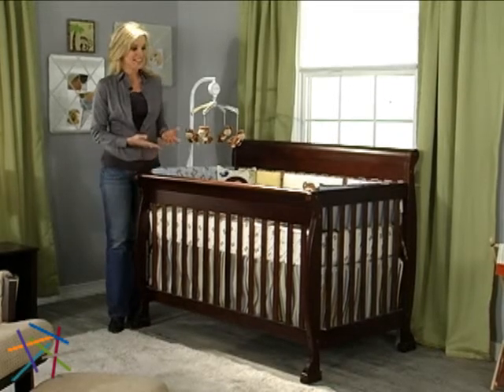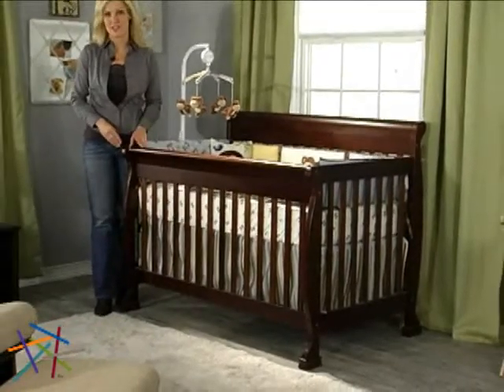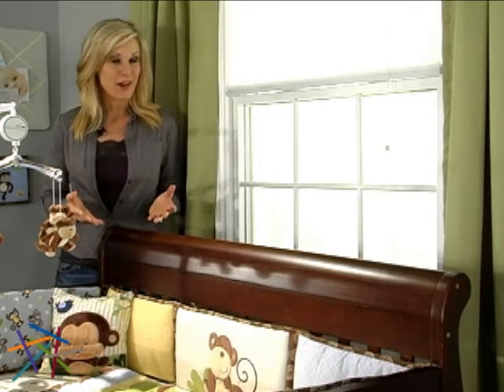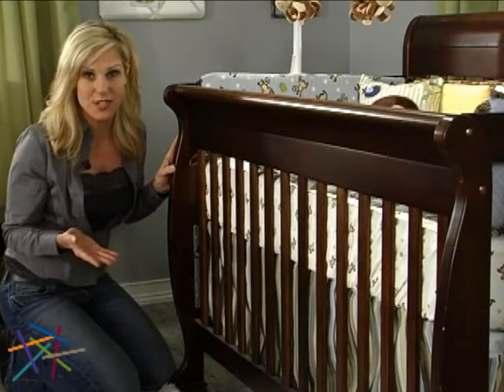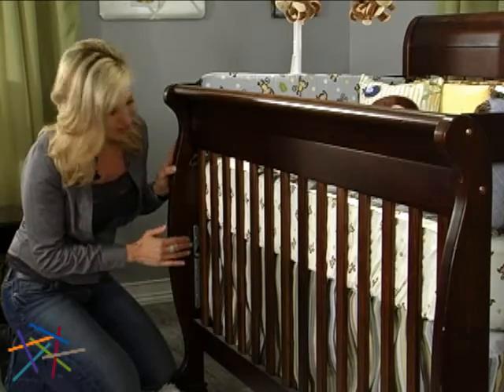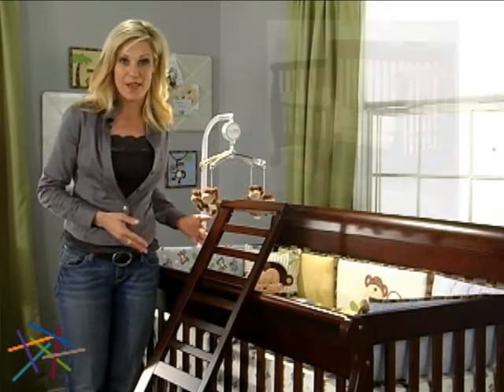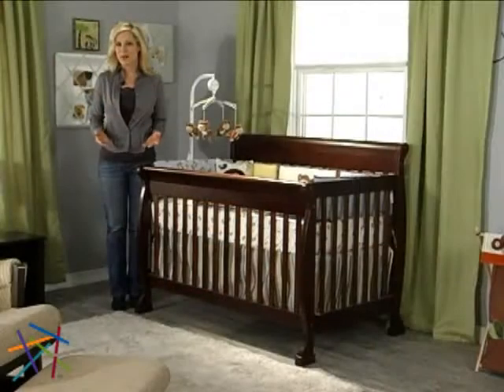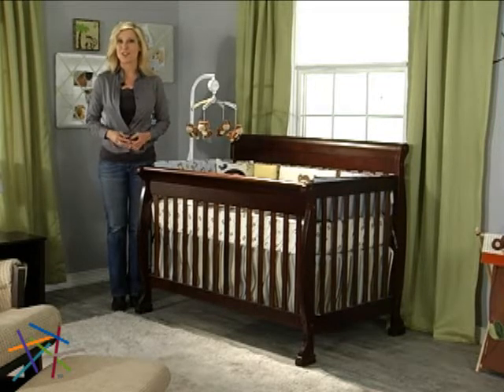DaVinci Kalani 4 in 1 Convertible Sleigh Crib Collection - Product Review Video